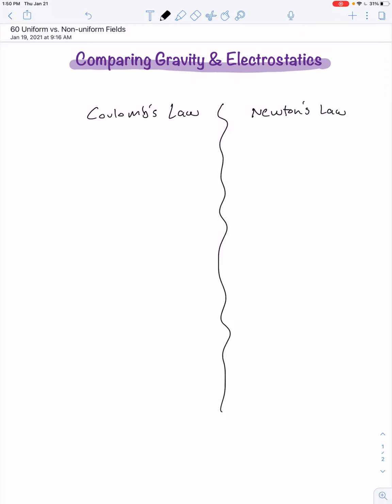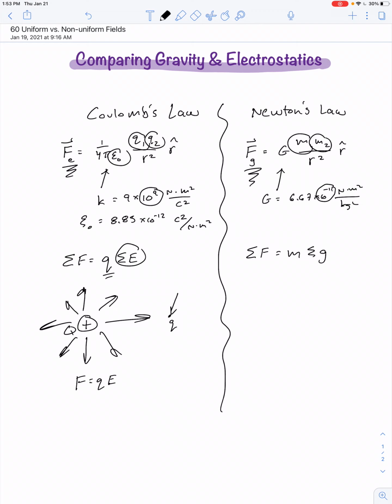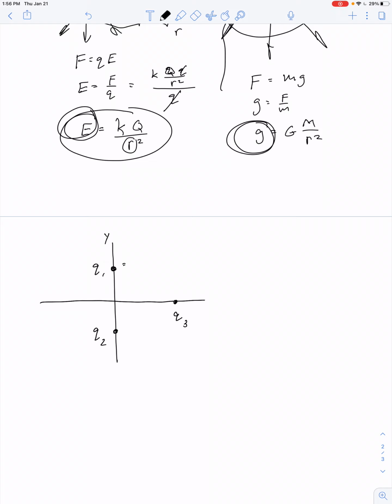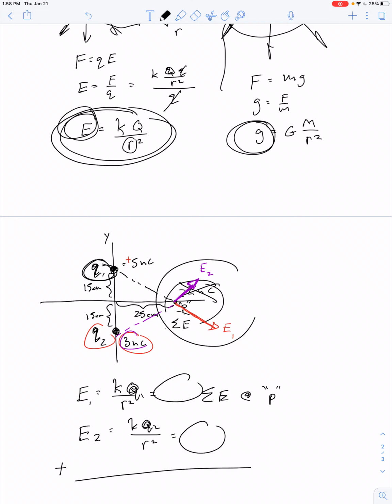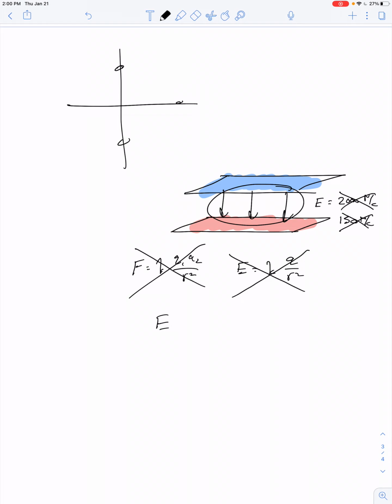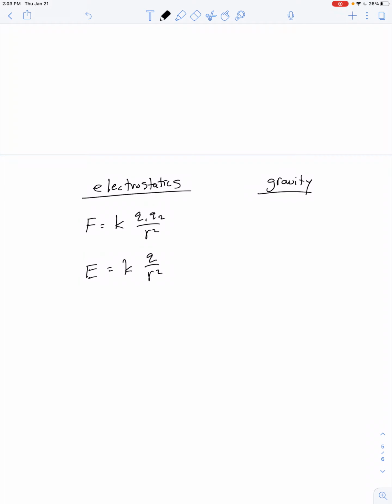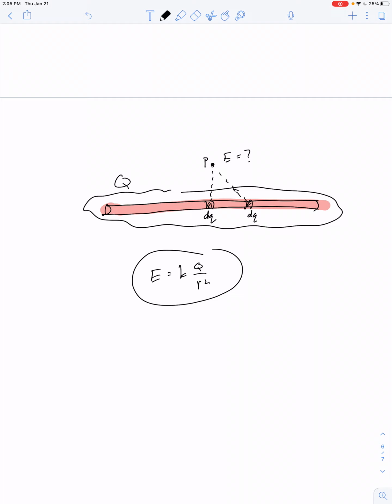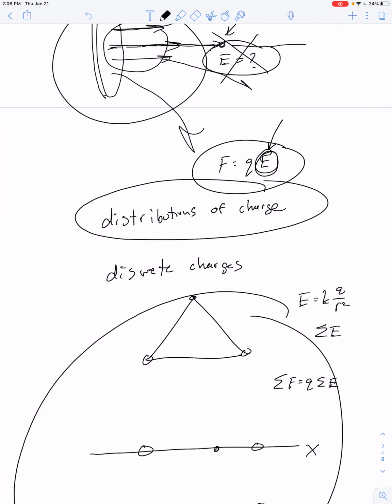Comparison of Gravitational Force & Electrostatic Force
Coulomb's Law for electrostatics, and Newton's Law of Universal Gravitation, are strikingly similar. Both are examples of inverse-squared laws, and both are subject to the "superposition principle".

In some cases you will be required to find the force on a charged particle in the vicinity of some other "system" of charges. If that system is comprised of discrete point particles, your approach will differ from the case in which the system is a continuous distribution of charge.